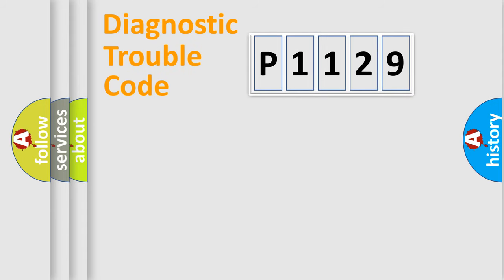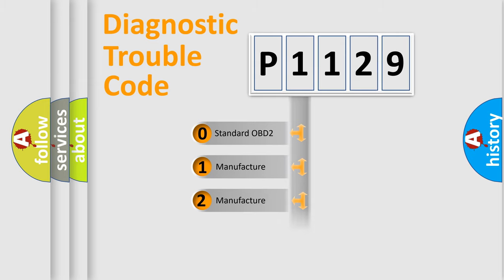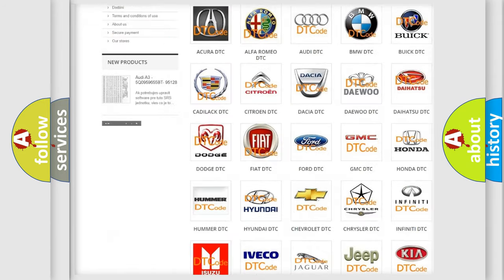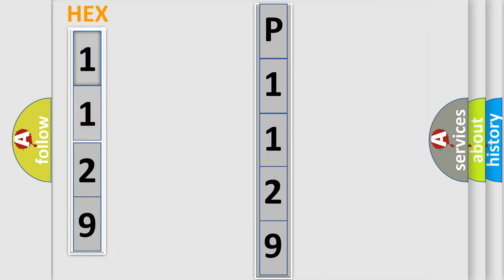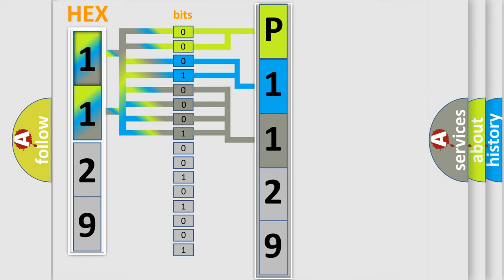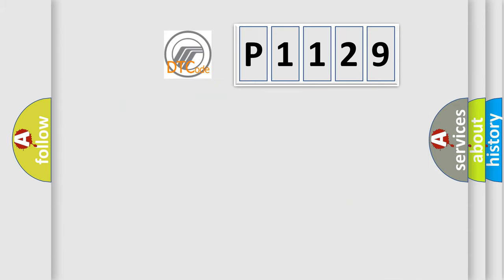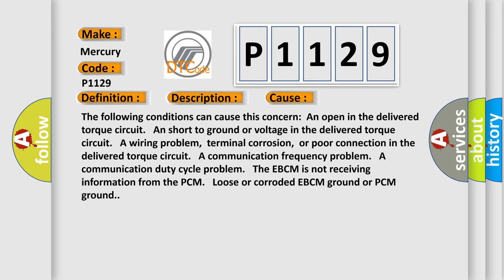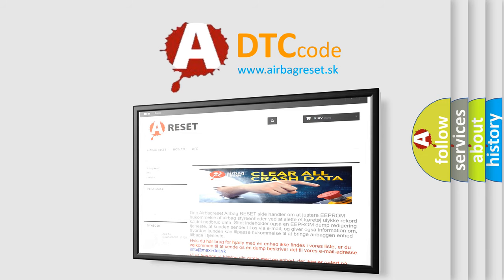DTC Mercury P1129 Short Explanation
Contents:
0:21 Basic DTC analysis according to OBD2 protocol standard.
1:48 Insight into programming
2:58 A diagnostically understandable description of the Diagnostic Trouble Code
3:05 Basic error definition

Make
Mercury
Code
P1129
Definition
Delivered Torque Signal Circuit Malfunction
Description
The engine is running
Cause